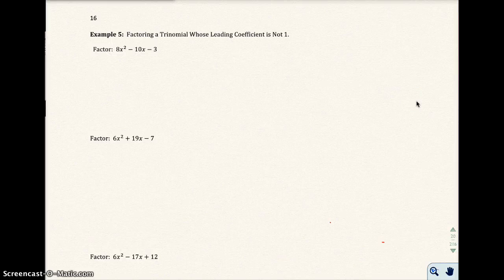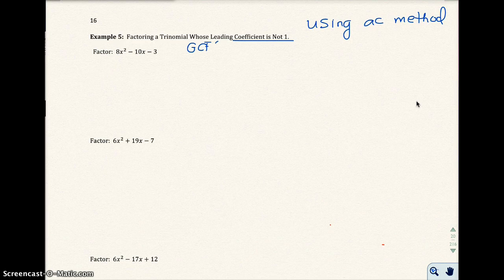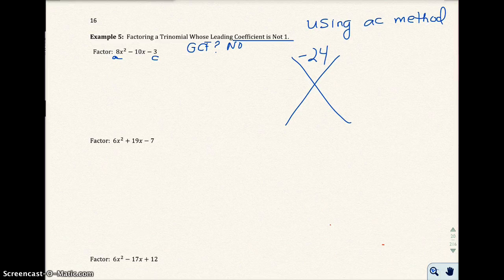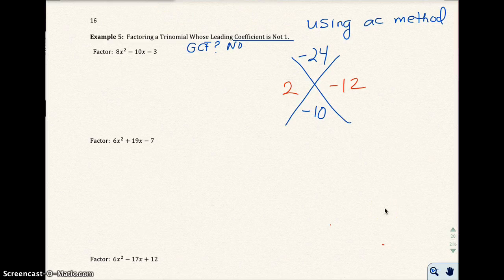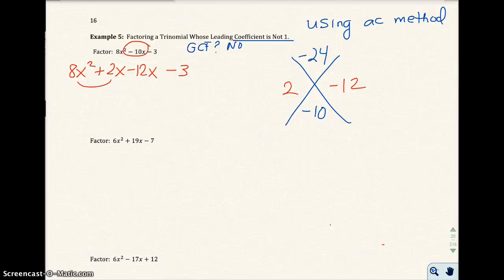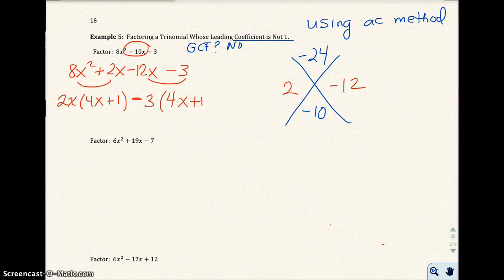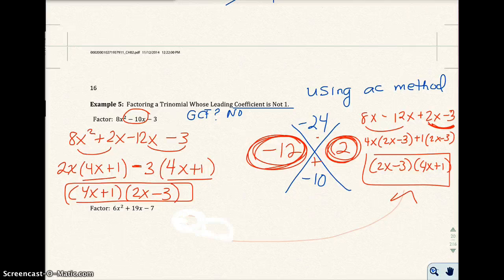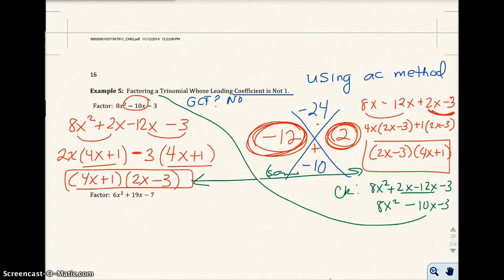P.5 Factoring Polynomials (Part 3)